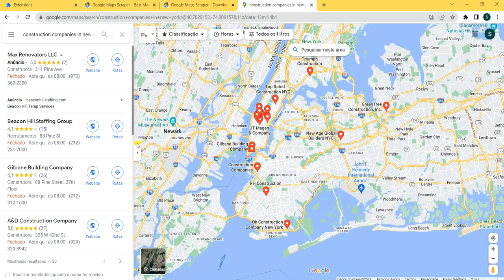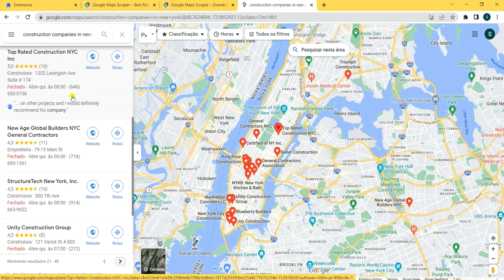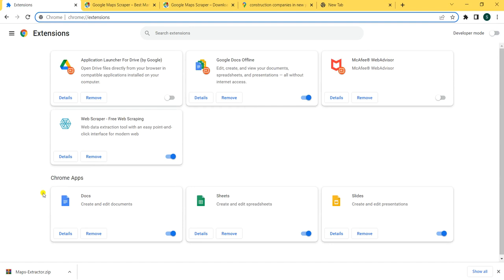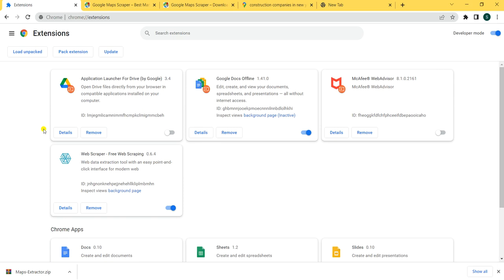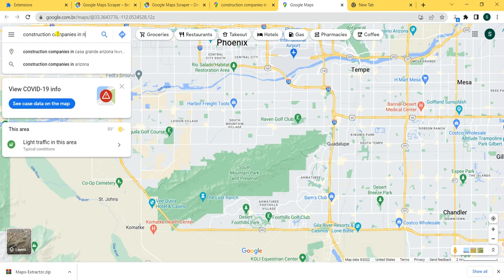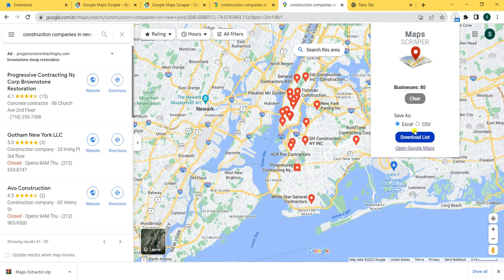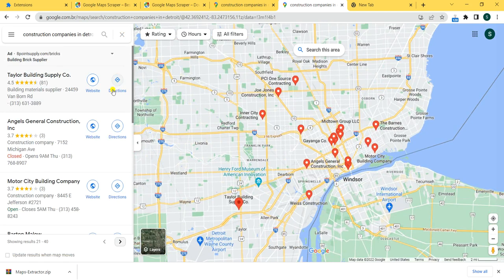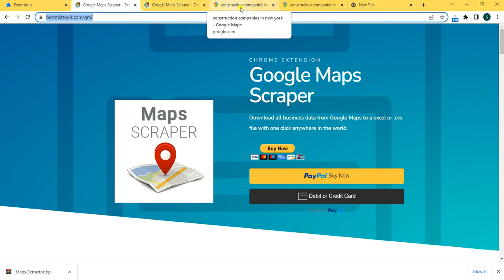How to Extract Store Information from Google Maps| Export Data Google Maps | Google Maps Scraper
How to Extract Store Information from Google Maps| Export Data Google Maps | Google Maps Scraper In this video, you will know how to extract data from google maps to excel.
Extract data from google maps to excel is now very easy.

You just have to install Chrome Extension to you browser and extract data from google maps api with one simple click.
You will be exporting data from google maps and download it to excel as xls or cvs file.
You also have full name, website, telephone number, ratings and any other information publicly registered in Google Maps.
Pull data from google maps just updating the page. It will get 20 results at a time. Just click “next” and 20 more will load.
Download the file and Voilá! Your data from google maps in an excel file.

Ready to extract all data from businesses in Google Maps with a couple of clicks to an excel file?

It is very simple to use!

Install the Map Scraper on your Google Chrome.

Open Google Maps and search for the type of businesses you are looking for, such as "restaurants near Manhattan".

The extension will automatically load the results on the page. Click Next to the following 20 and so on.

When you are ready, download the file in excel or .cvs and filter the data.

Start calling your new prospects and close more sales.

Or maybe you just want to do a market research on your competitors

Maps Scraper will save you tons of time and have you achieve your goals.

Filter the data of any type of business anywhere in the world.

It will be in your hands within minutes.
Good businesses!